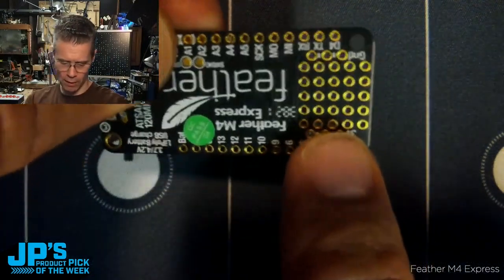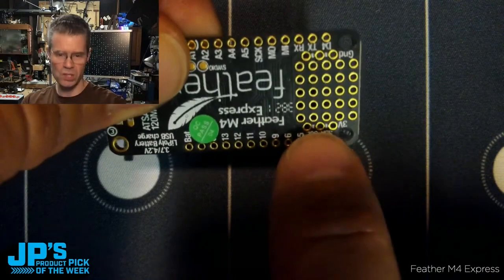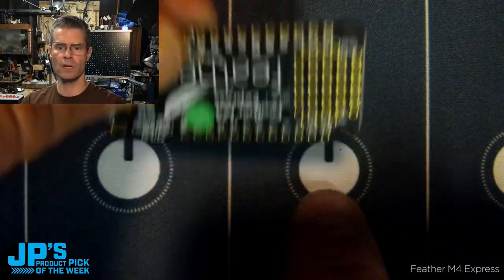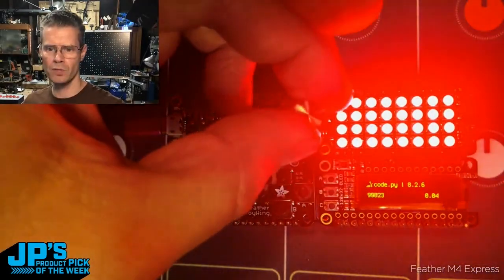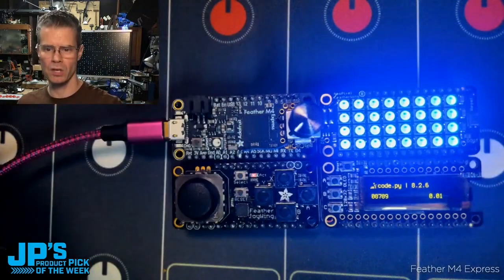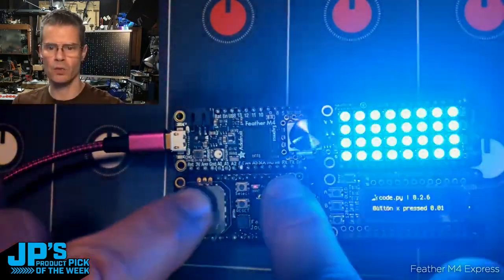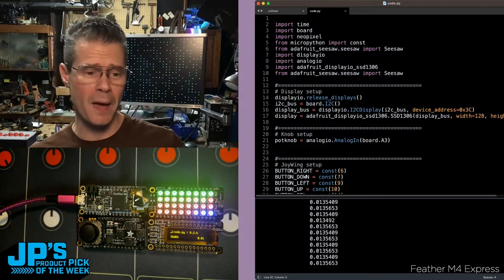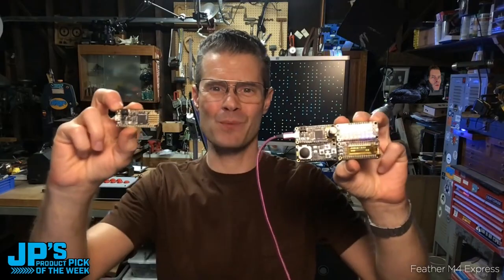JP’s Product Pick of the Week 10/3/23 Feather M4 Express RECAP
JP’s Product Pick of the Week 10/3/23 Feather M4 Express